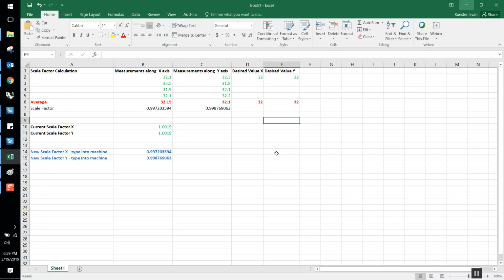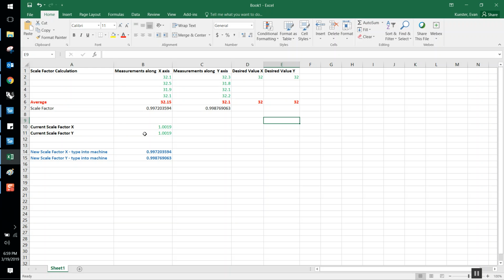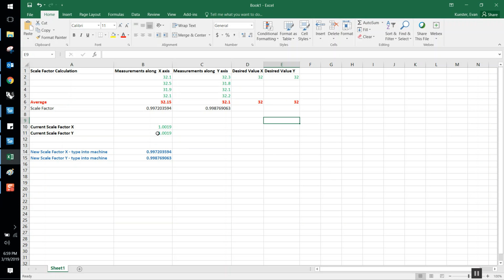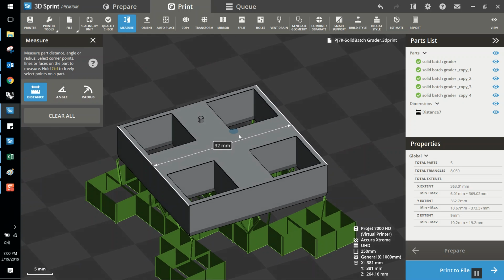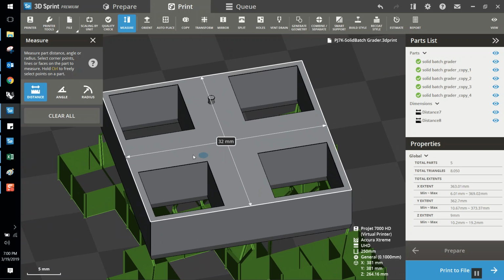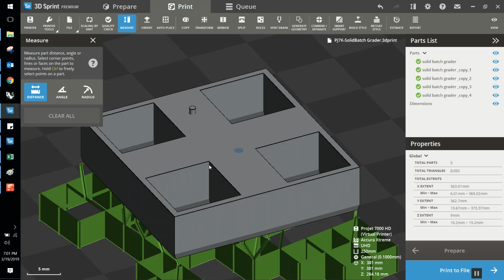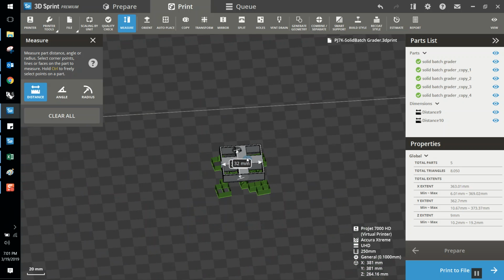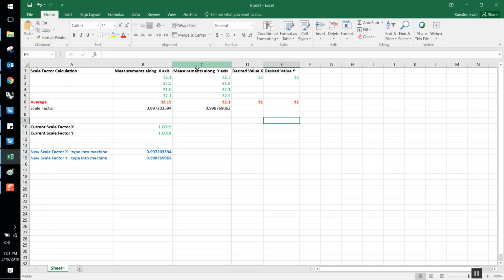Scale Factor Calculation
How to Calculate Scale Factors